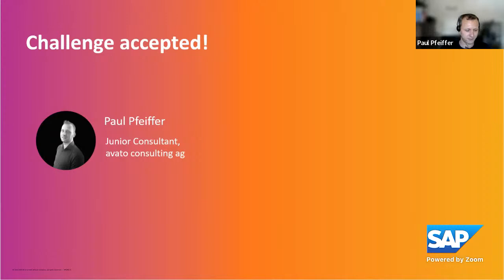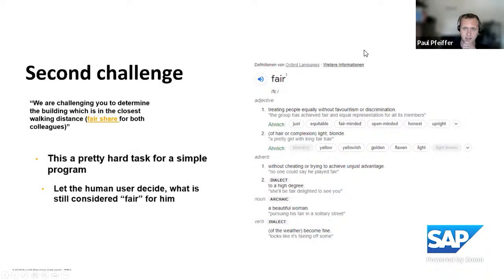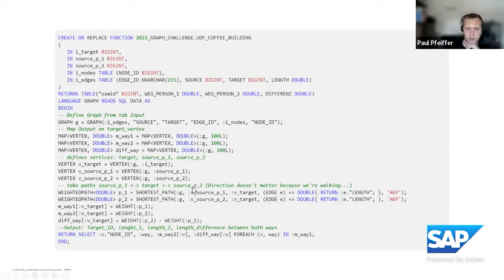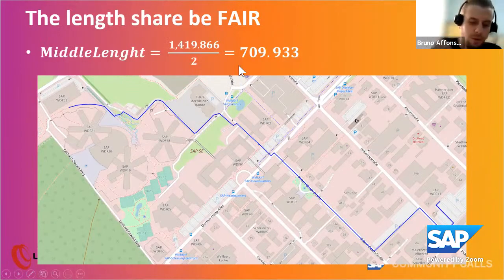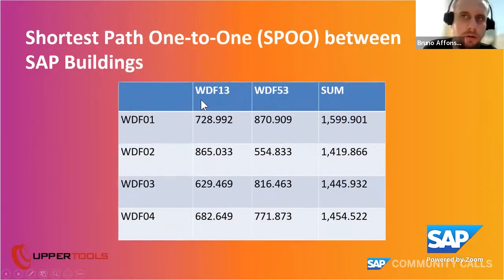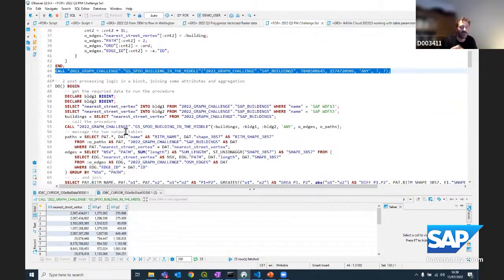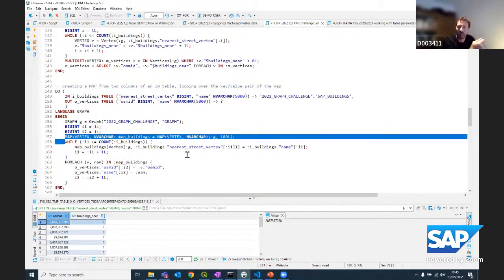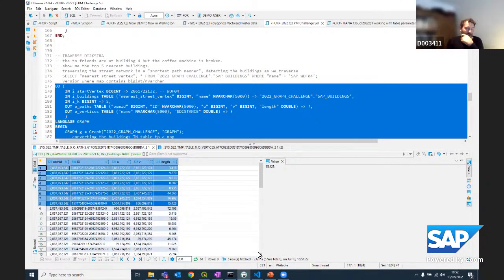Learn about SAP HANA Cloud’s advanced multi-model capabilities and meet the winners of our challenge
With SAP HANA Cloud’s natively embedded graph processing capabilities, it is easy to execute typical graph operations on your data stored in SAP HANA. Besides our challenge winners presenting their way of helping our two friends to meet for a coffee, our SAP HANA Cloud graph experts’ team will give you a deep dive into further graph capabilities. You will learn more about and get demonstrations of how to work with table parameters and how to run a loop in GraphScript. Additionally, you will hear about and see more of the “TRAVERSE DIJKSTRA” operator, that has been released just recently.

Let us know when you will be attending the event and add this SAP Community Call to your calendar

00:00 Technical difficulties (overlap from a previous call)
01:23 Welcome by Lena Stodal
03:53 Challenge solution by Paul Pfeiffer
20:48 Challenge solution by Bruno Affonso
35:26 Challenge Wrap Up and Traverse Dijkstra
51:52 Q&A